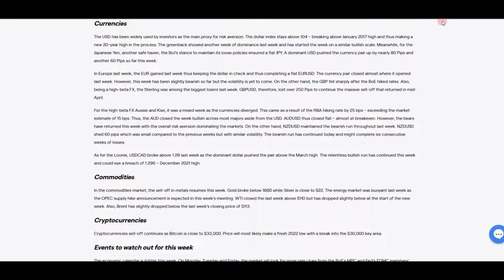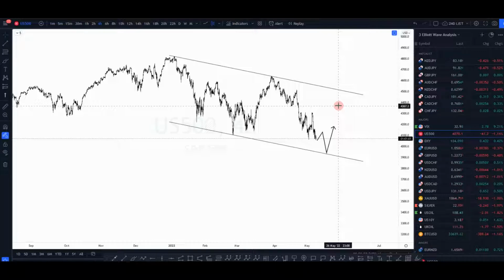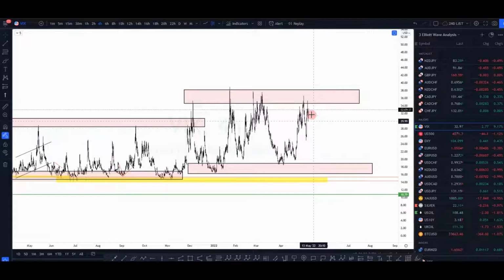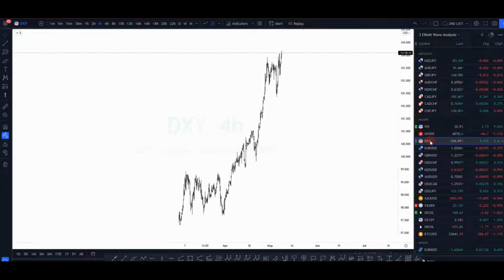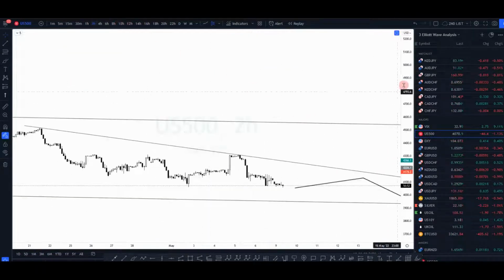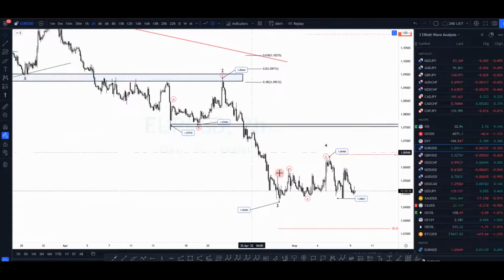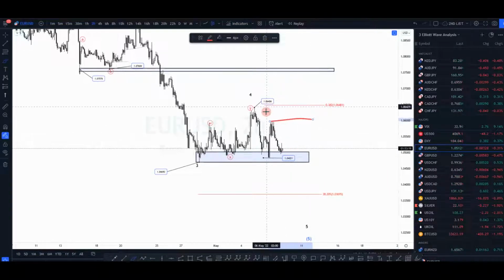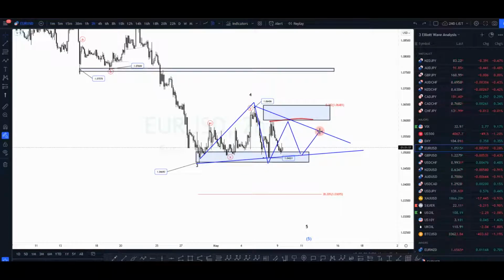Daily Technical Analysis - VIX, S&P 500, DXY and EURUSD (May 6, 2022)